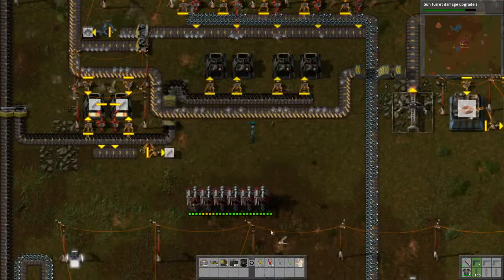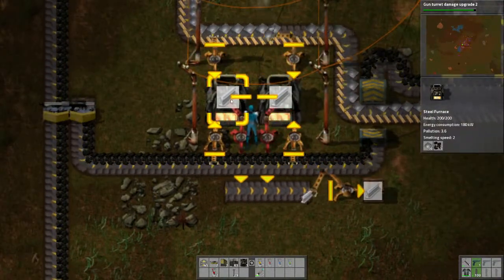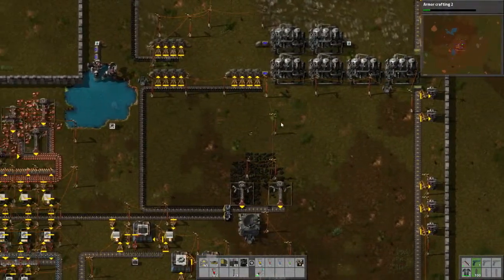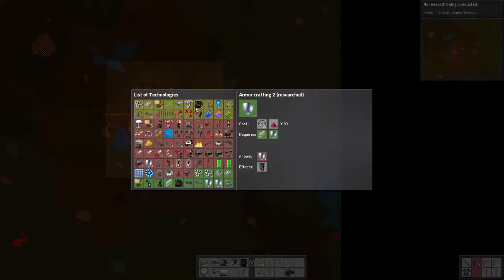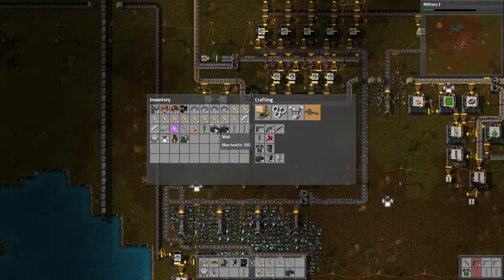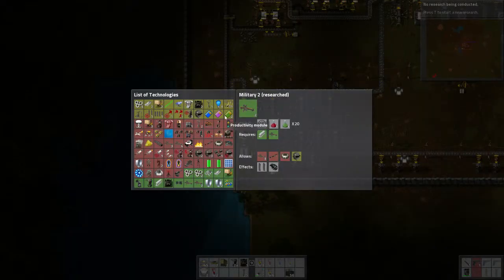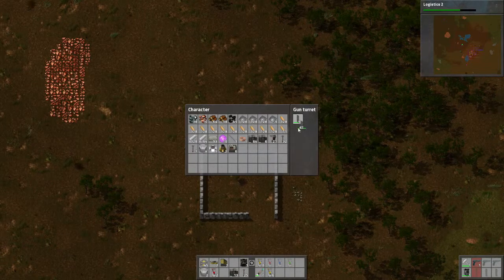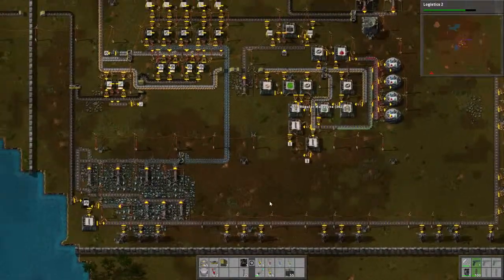Factorio 0.9.8 Episode 13 Tutorial